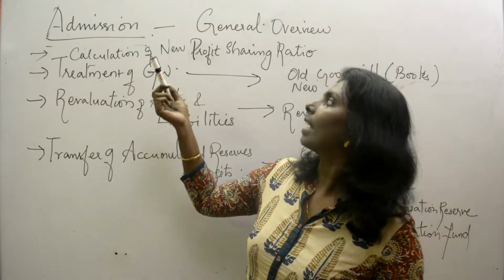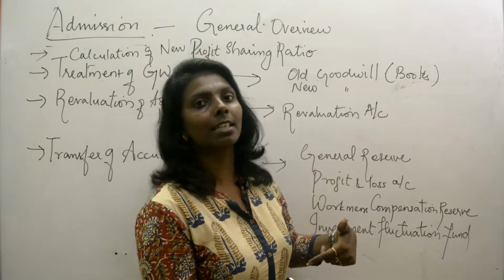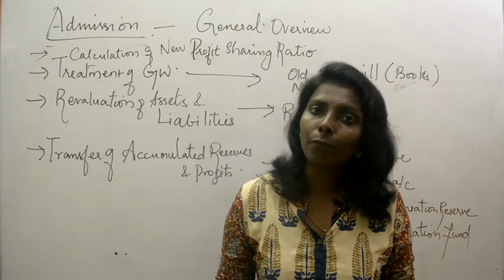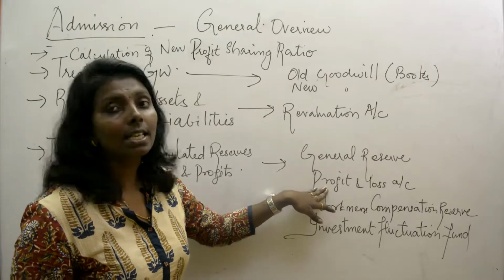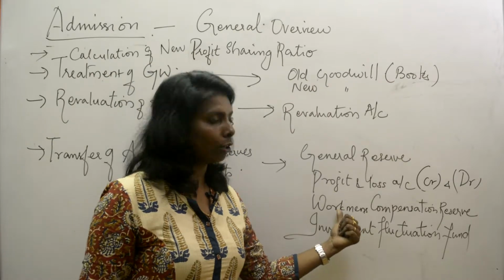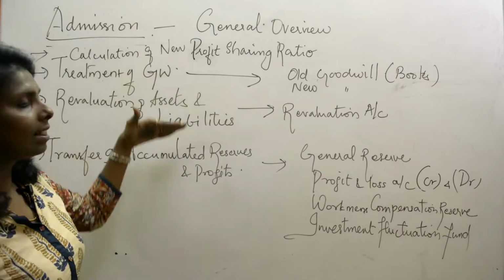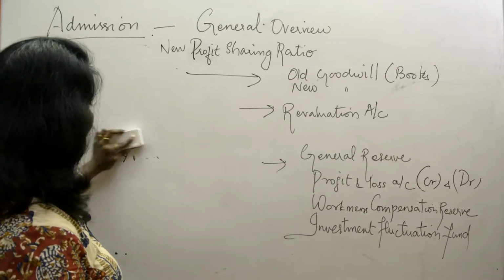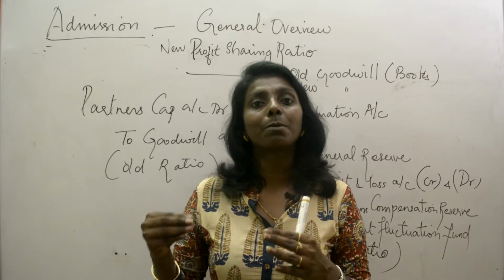Partnership Admission Overview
How to do accounting when a new partner is getting admitted into the firm, steps to proceed and various accounting treatment.